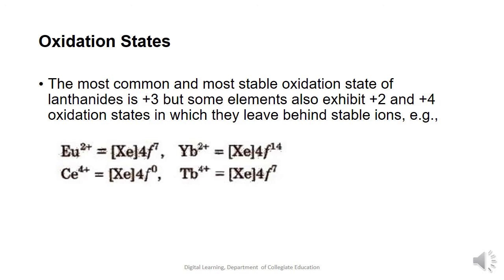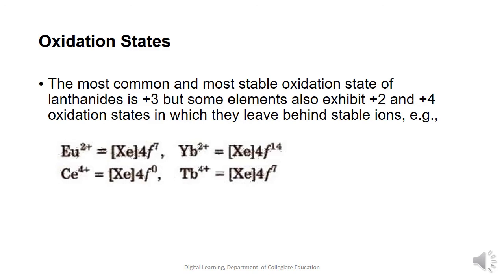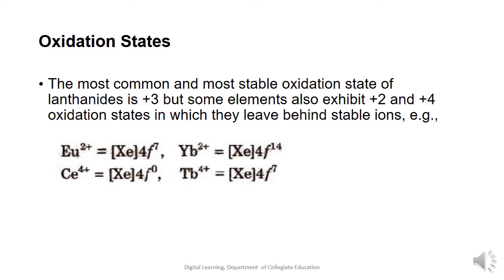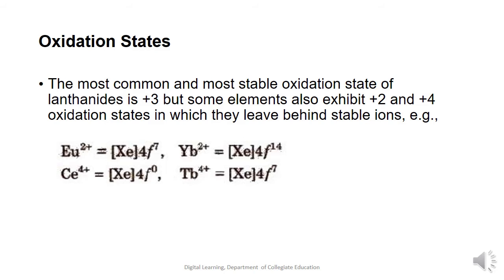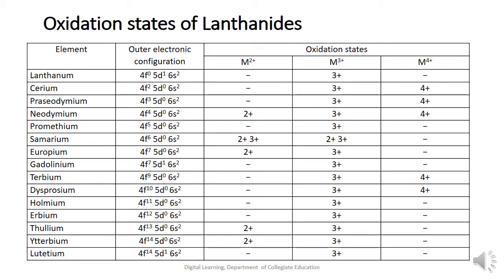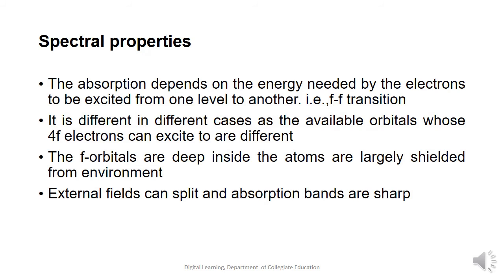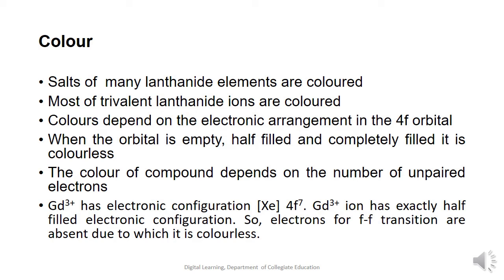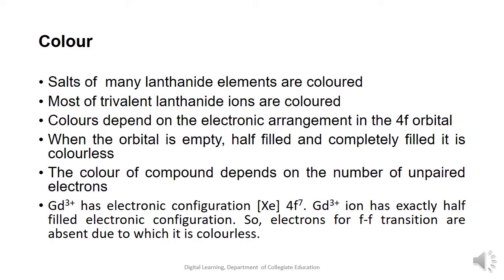Sem 3 Chemistry Session 7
Sem 3: Chemistry III- Inorganic chemistry- Session 7